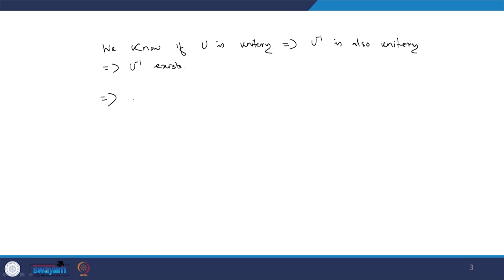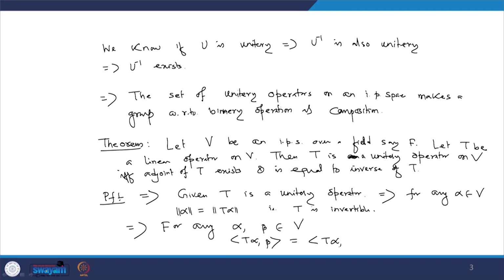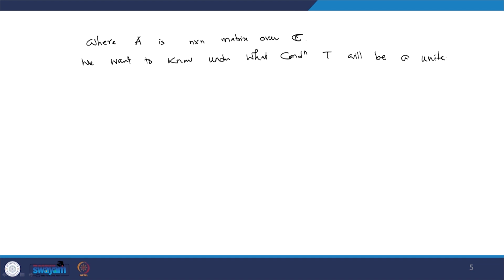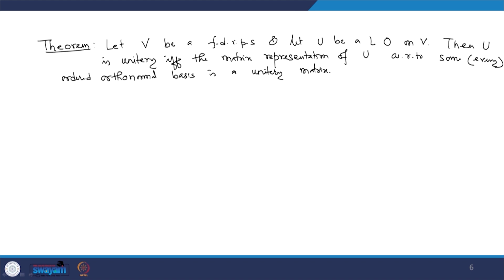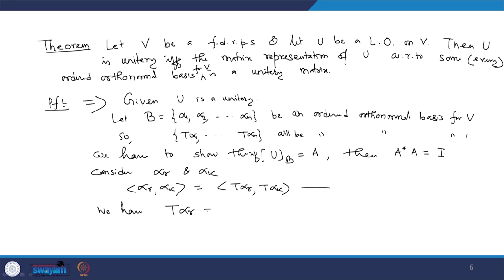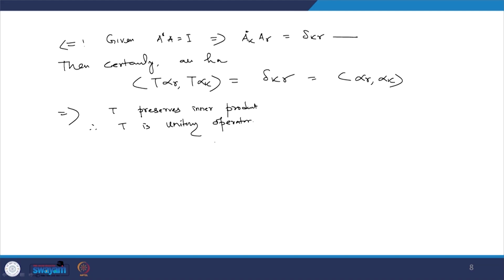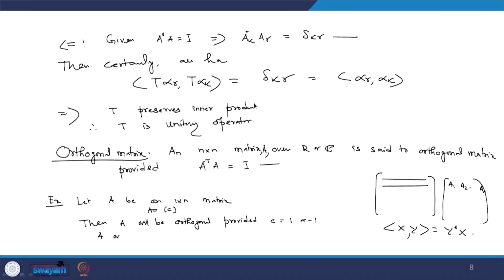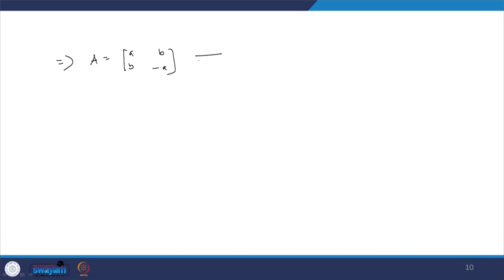Unitary Operators - I